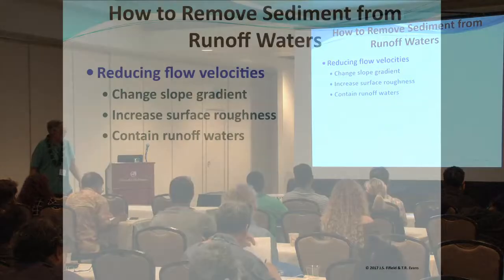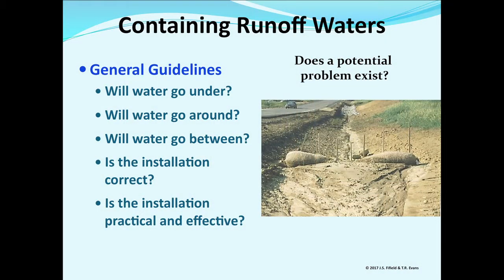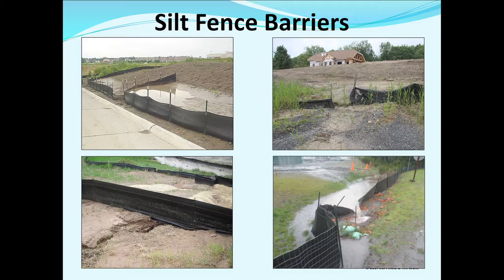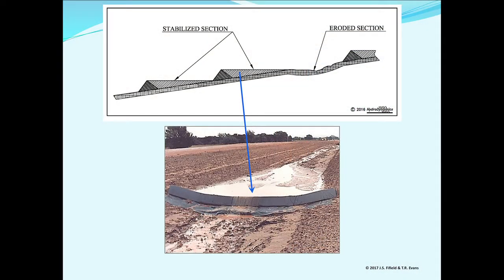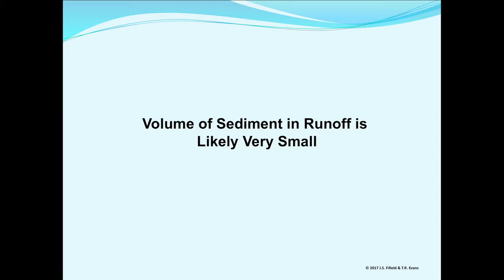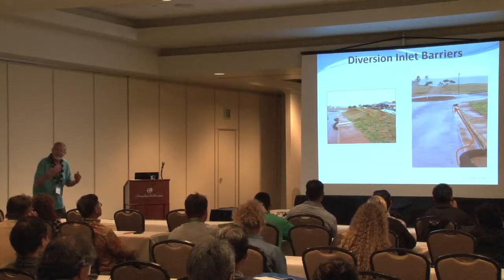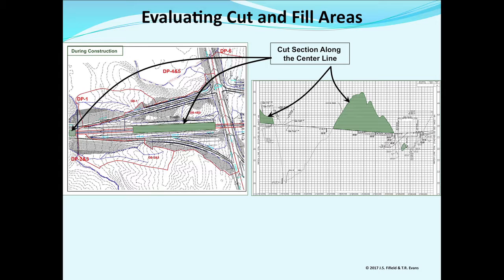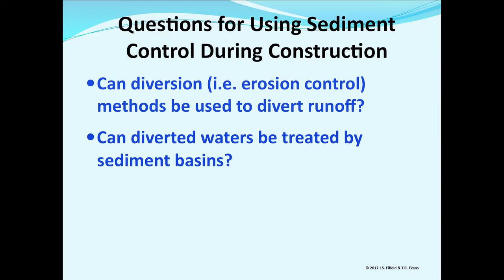Assessing Sediment Controls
2017 Hawaii DOT Protect Our Water Conference
Speaker: Jerald Fifield, PhD (HydroDynamics Incorporated)